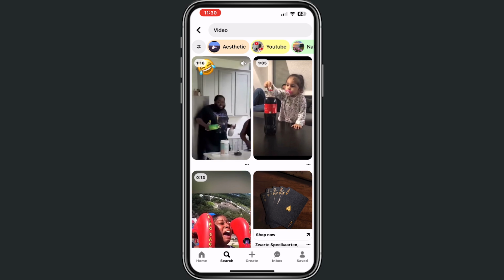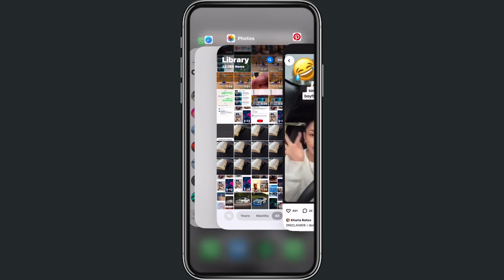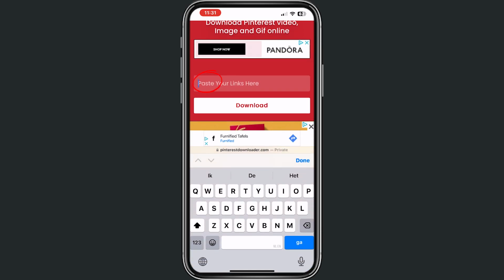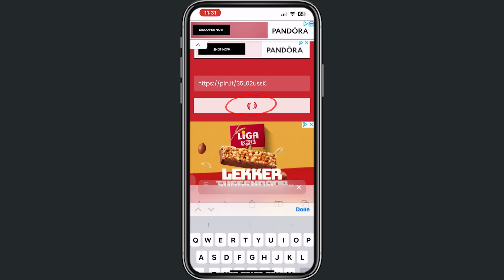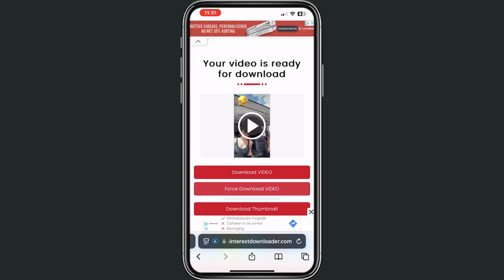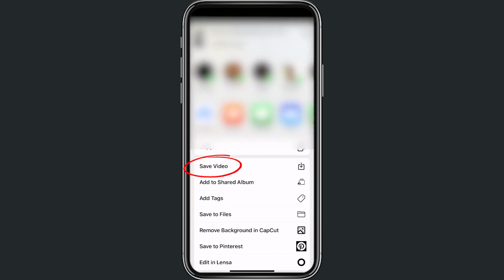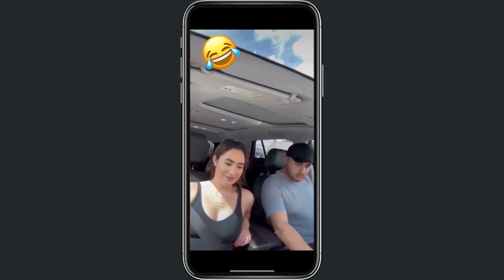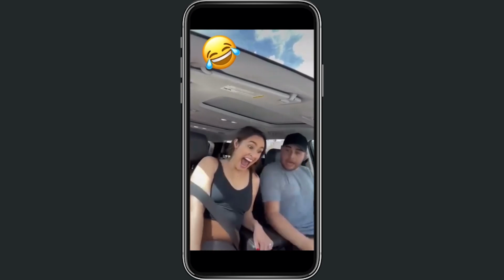How To Download Pinterest Video To Your Gallery - Easy Guide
How To Download Pinterest Video To Your Gallery

In this informative video, we will guide you through the process of downloading Pinterest videos directly to your device's gallery. Whether you want to save inspiring content or share it with friends, our step-by-step instructions will ensure a seamless experience. Join us as we explore the tools and techniques necessary to easily download and manage your favorite Pinterest videos.